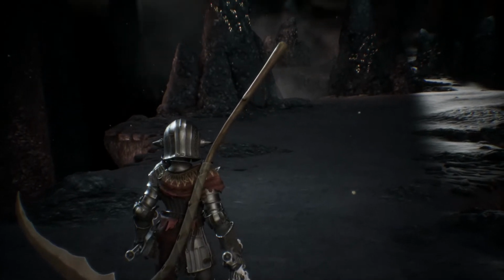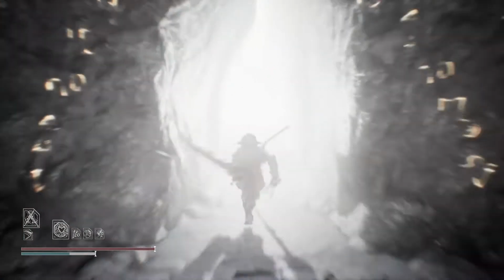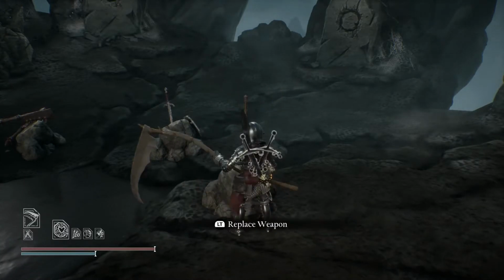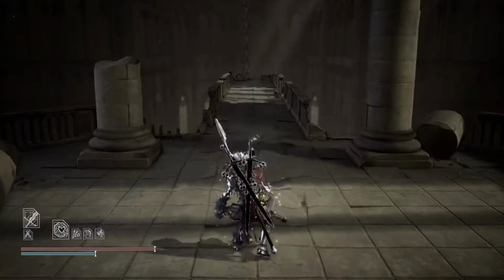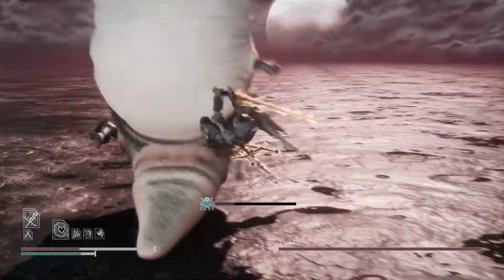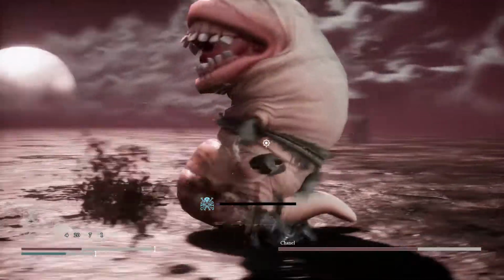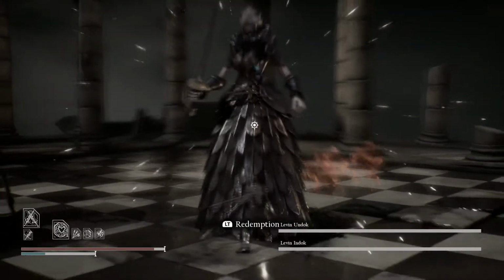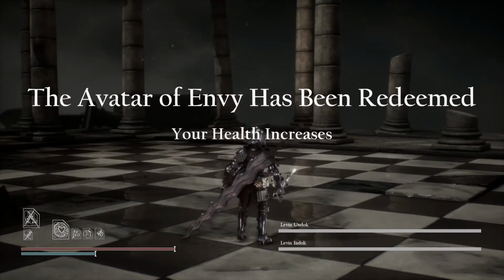Sinner: Sacrifice for Redemption part 17a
The Trial of Speed gives you boosted running speed, but removes invulnerability during dodge rolls. Will I be able to grasp the new strategy required before dying too many times?